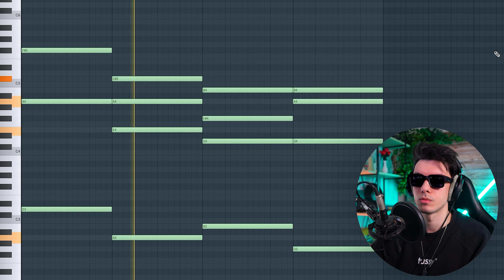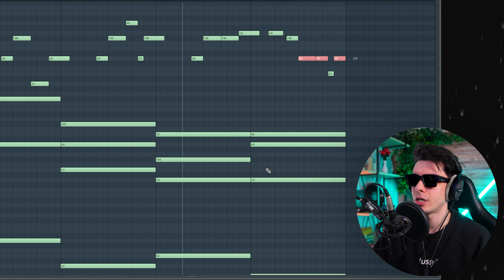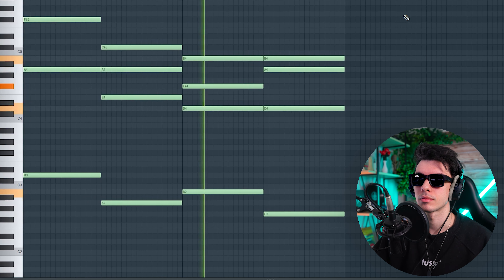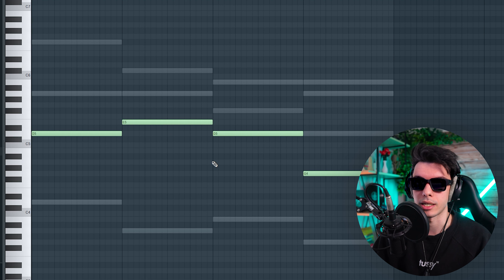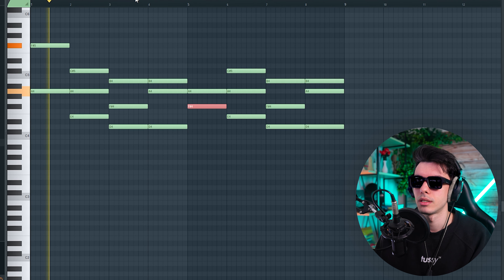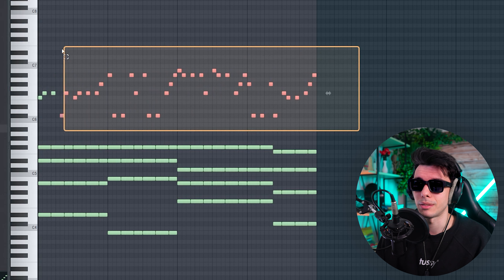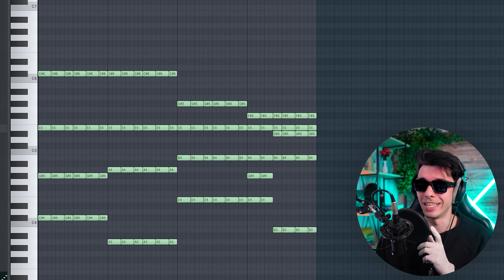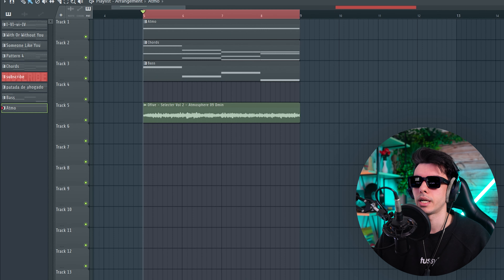5 Simple MIDI Secrets They Don't Want You To Know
Check out these 5 simple MIDI hacks to take your chords to the next level! Whether you're a beginner or experienced, these easy tips will help your tracks stand out instantly.

TIME STAMPS ⏱️
00:00 5 Simple MIDI Tricks
00:16 Chord Melody Hack
02:45 Bass Hack
06:02 Instant Inspiration Hack
07:45 Atmosphere Hack
08:55 Less Is More Hack
10:12 Bonus Hack